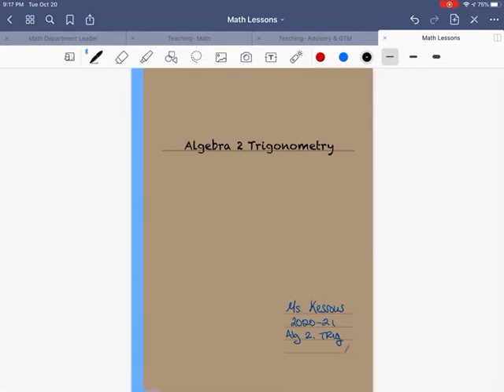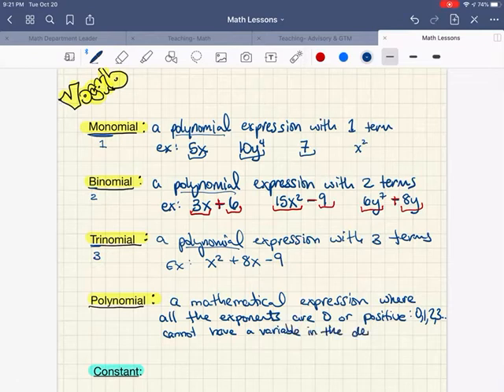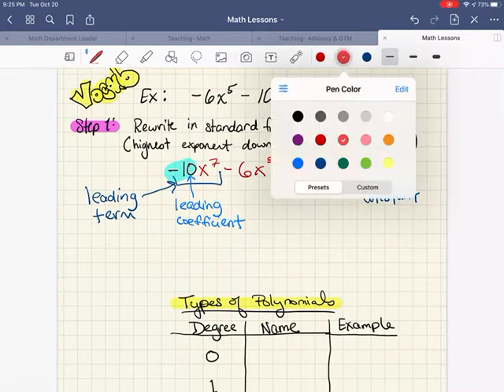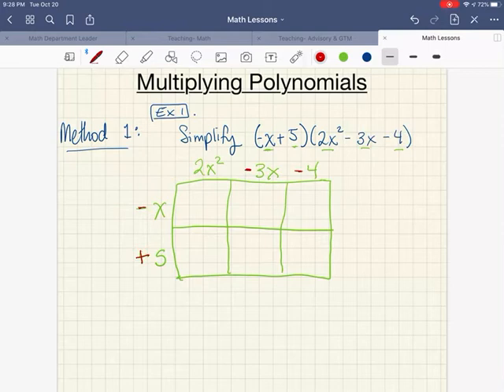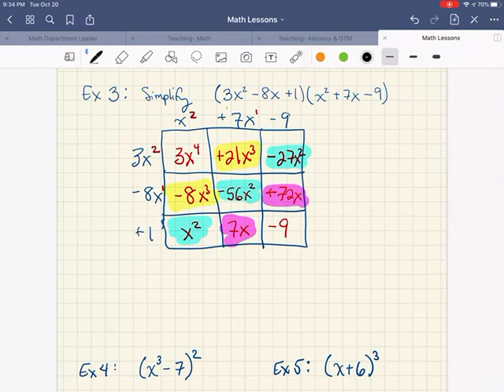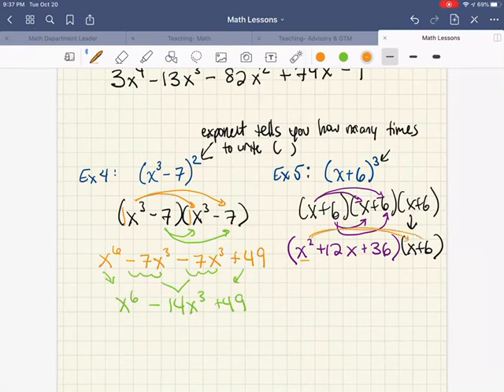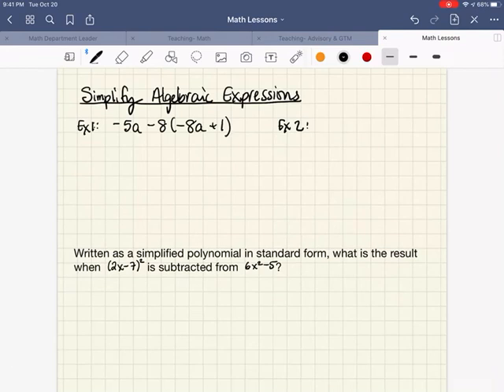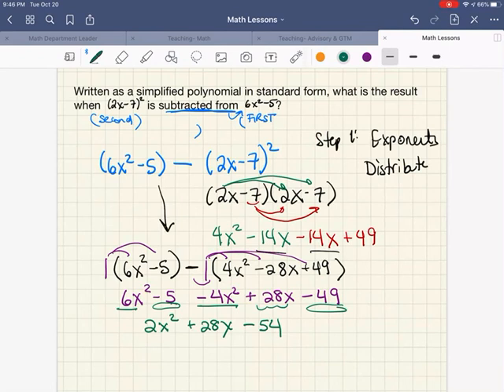Kessous Operations with Polynomials Trig